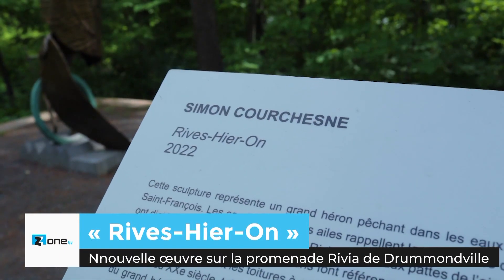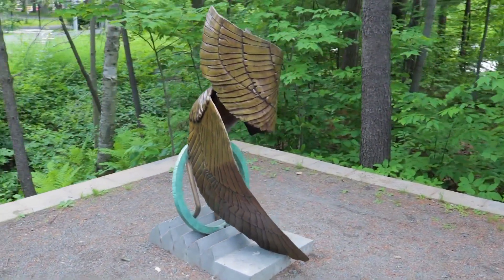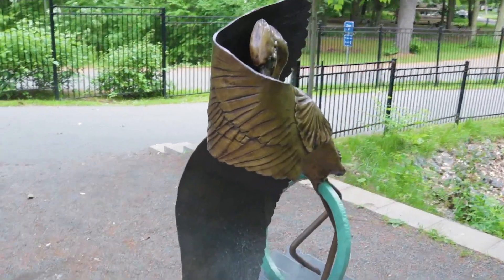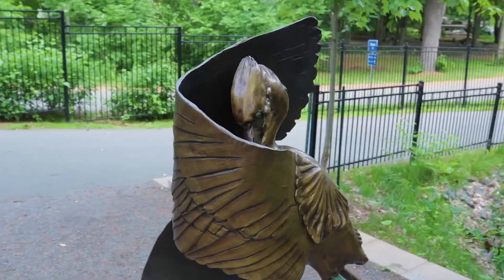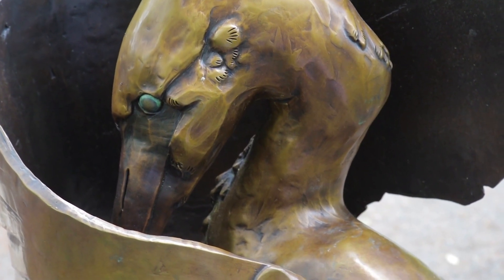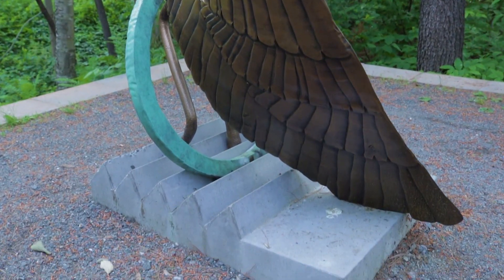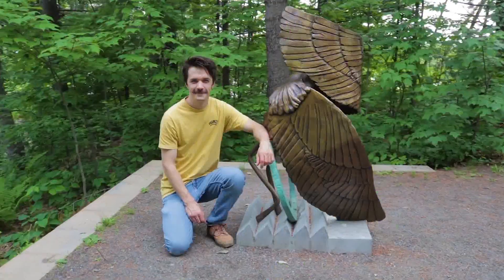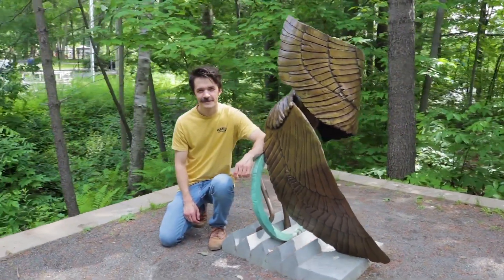ZoneTV avec vous ! RIVES-HIER-ON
Sur invitation, Zone TV présente le résumé d'un événement, d'un lieu, d'un organisme, d'une personnalité ou encore d'une activité pouvant susciter un intérêt général dans les régions desservies.